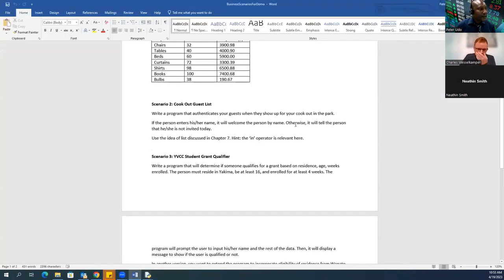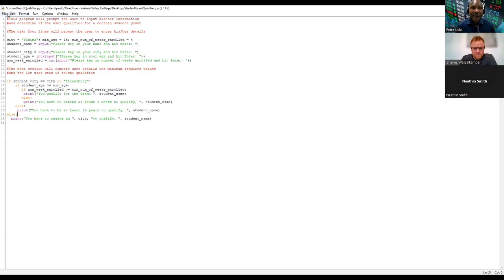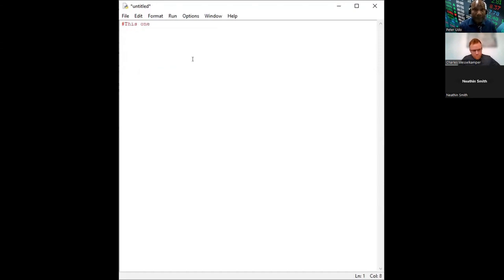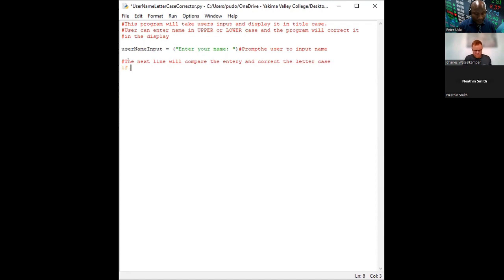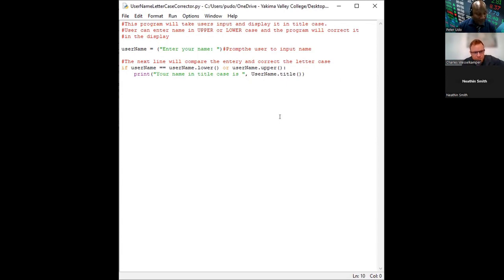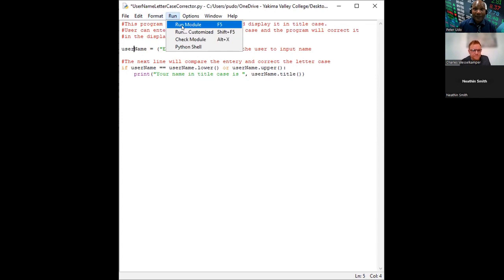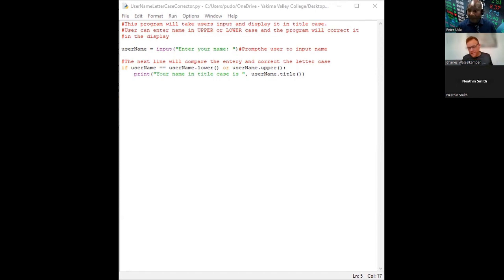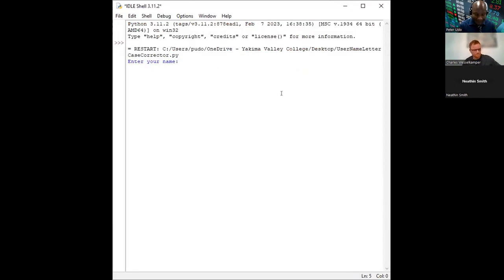Upper, Lower & Title Case Methods in Python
Your program demonstrates title.(), lower.(), and upper.() methods in python. It will prompt the user to enter his/her full name. In the name display, the name must display correctly even if the user enters all CAPS or all lower-case letters. Your program should change it to title case.
For instance, if the person enters ‘samuel olson’ or “SAMUEL OLSON”, it should display ‘Samuel Olson.”
Hint: this will use the concept of methods such as upper. (), lower. (), title.(). It will also make use of 'if statement.'